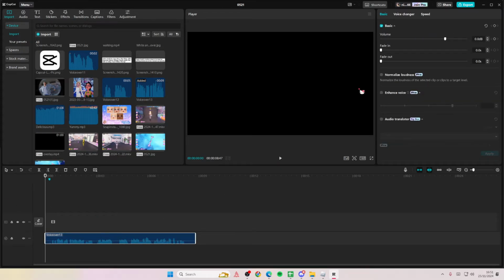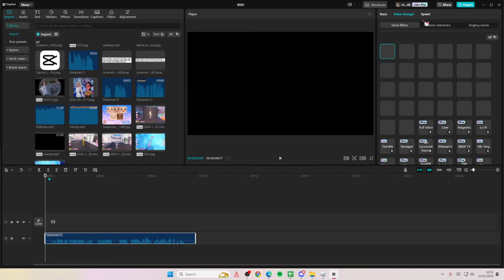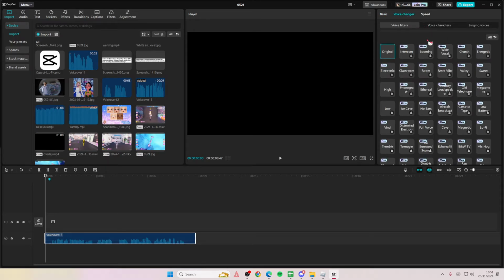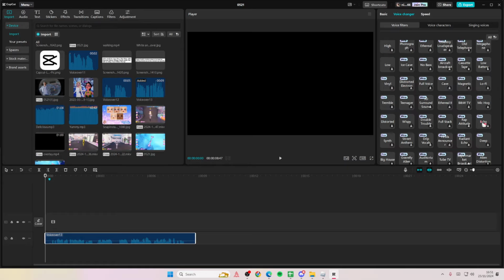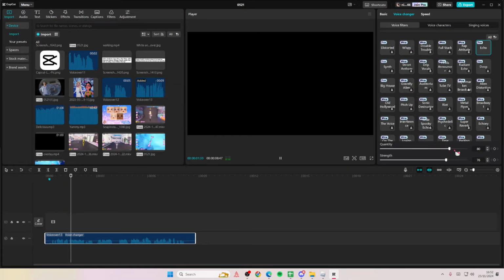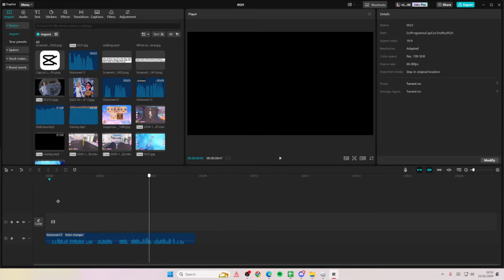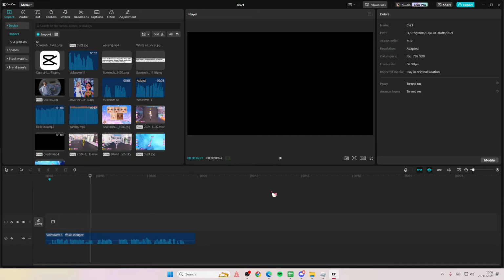💥 BEGINNER: How To Add Echo Effect In Audio CapCut (2024) | Solution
Learn how you can add an echo effect to your audios in CapCut PC by watching this video.